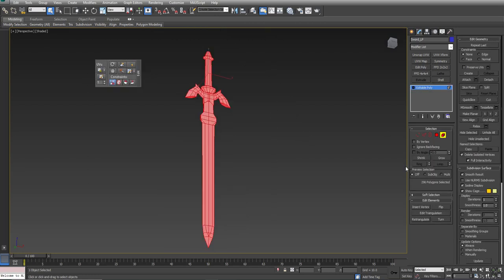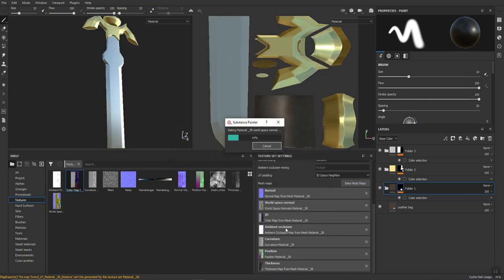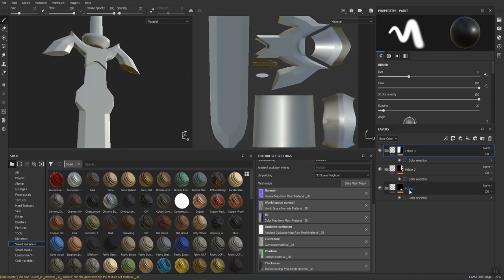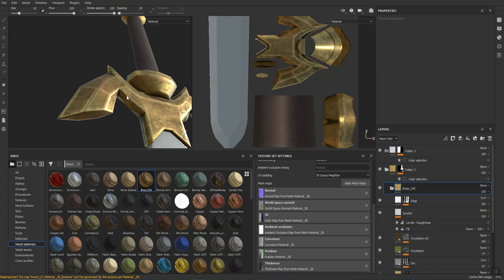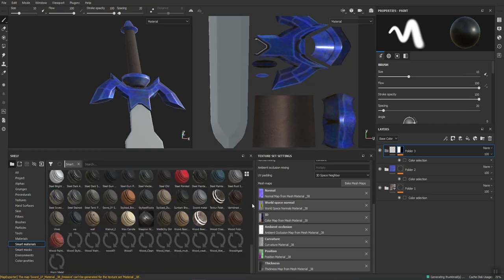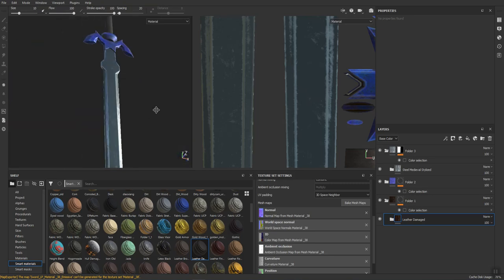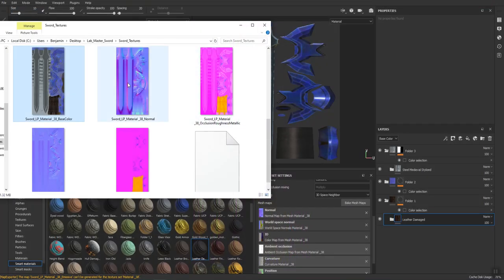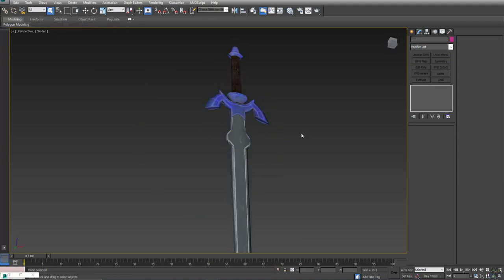Tutorial - Basic Modeling - Master Sword 5 - Substance Advanced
Hi-Poly to Low-Poly texture baking inside Substance Painter.  Going back into the Low Poly and adjusting it to get better bakes.  Using Smart Materials.